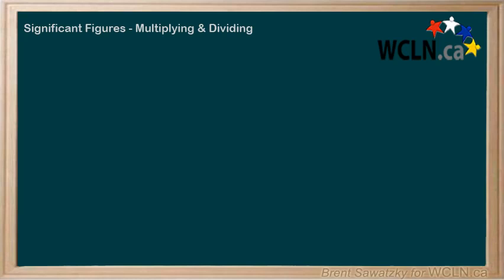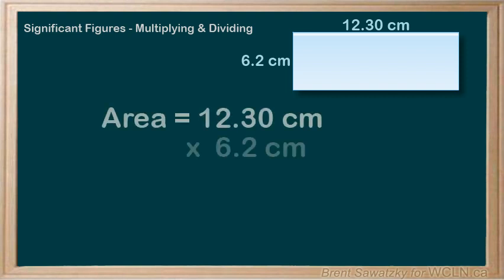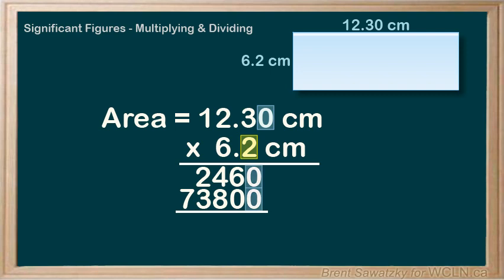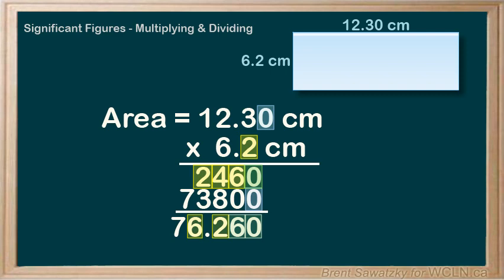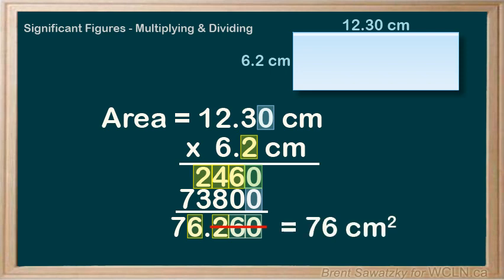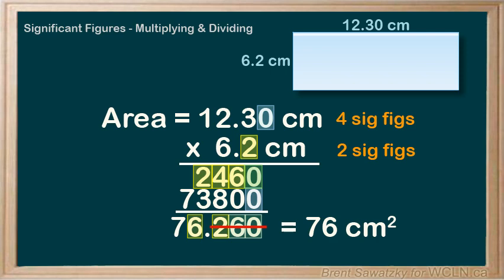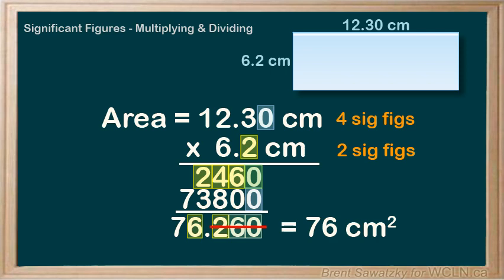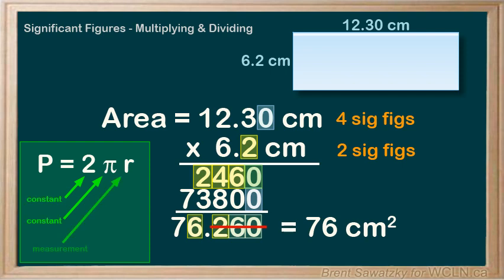WCLN - Significant Figures - Multiplication & Division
When multiplying or dividing with measurements, the number of sig figs (significant figures) in the result can be determined by tracking uncertain digits, or by recognizing the pattern rule.